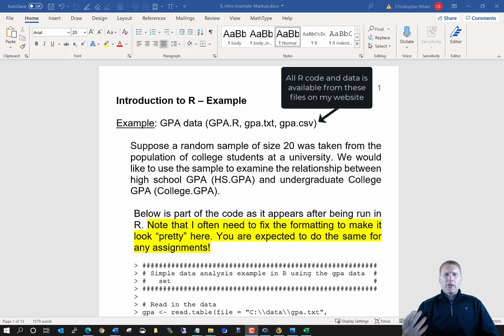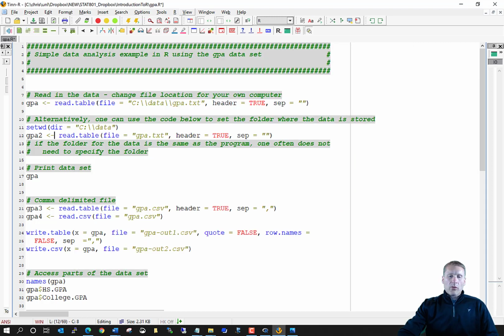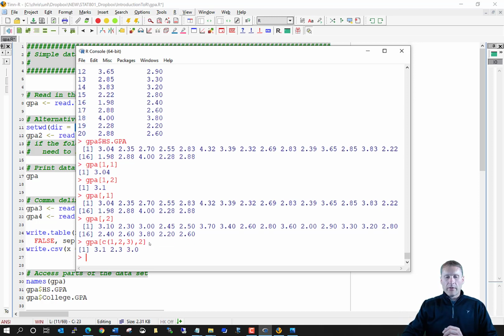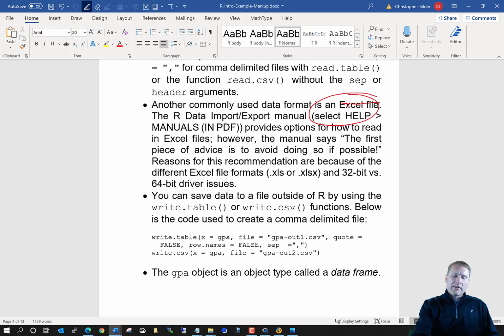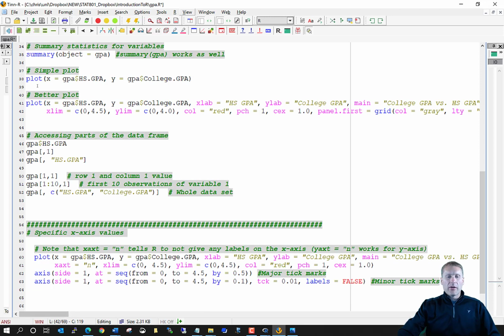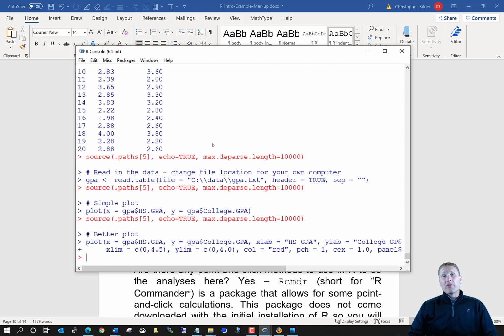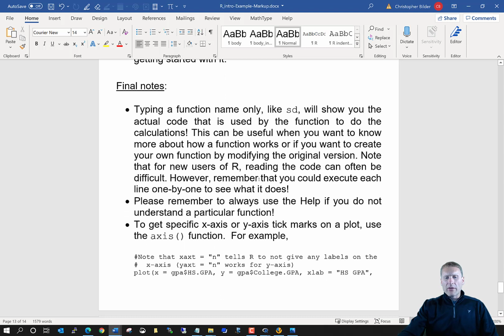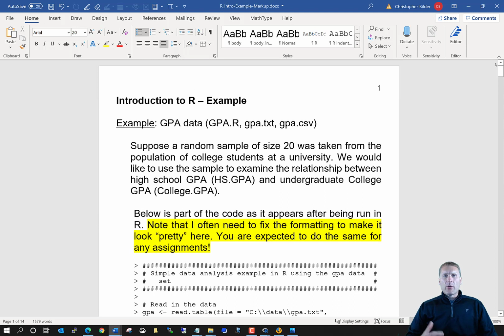Introduction to R (example)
This video is part of a series that provides an introduction to R. Viewers should have a basic background in statistics already (e.g., normal probability distribution, sample mean, sample standard deviation, scatter plot). A prior course like University of Nebraska-Lincoln's STAT 218 will suffice.